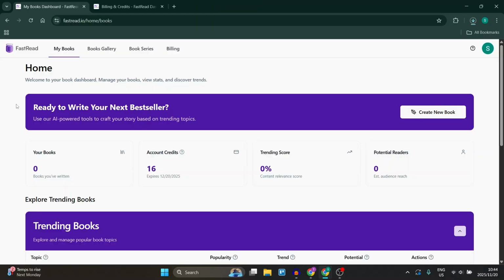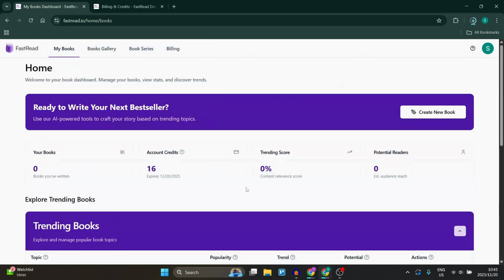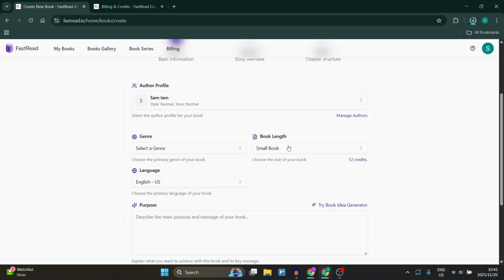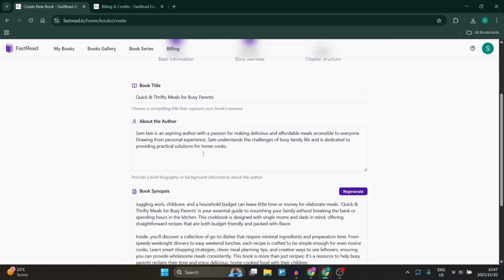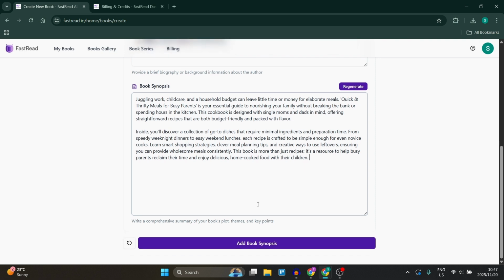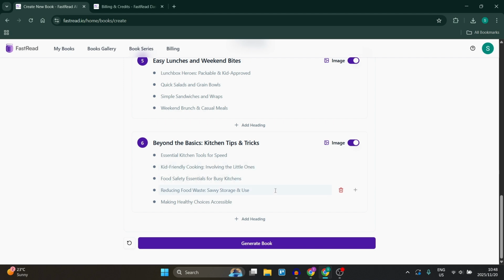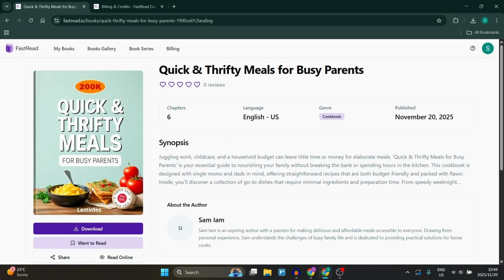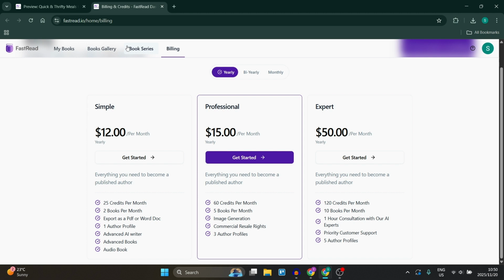How to Write a Book with AI in 2026 | Full FastRead Tutorial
In this video, "How to Write a Book with AI," I’ll guide you through the process of creating a book using AI tools like FastRead. Whether you're an aspiring author or a seasoned writer, this tutorial shows you how to leverage AI to speed up your writing and streamline your publishing journey.

What you’ll learn in this video:
✅ Step-by-step instructions on using FastRead to draft your book
✅ Tips to improve your writing flow with AI assistance
✅ How to organize and edit your content efficiently
✅ Best practices for publishing and promoting your AI-generated book
✅ Tricks to maximize your productivity and creativity

📚 Writers and authors wanting to speed up their process
📝 Content creators exploring new writing tools
🎯 Anyone interested in using AI for book creation and publishing